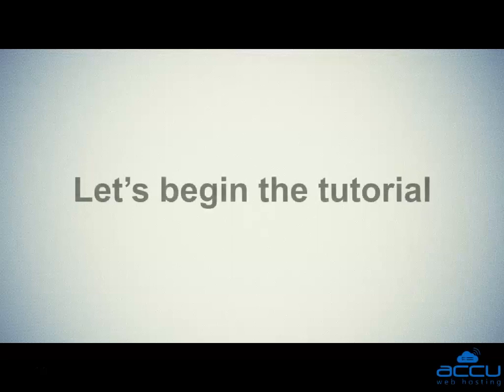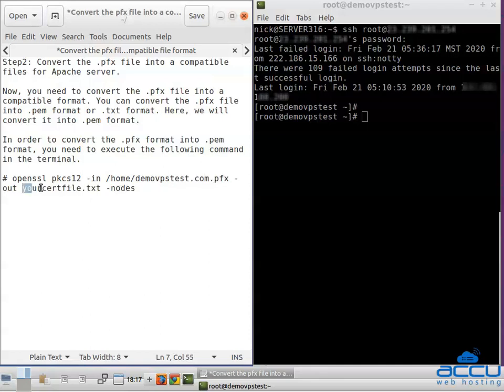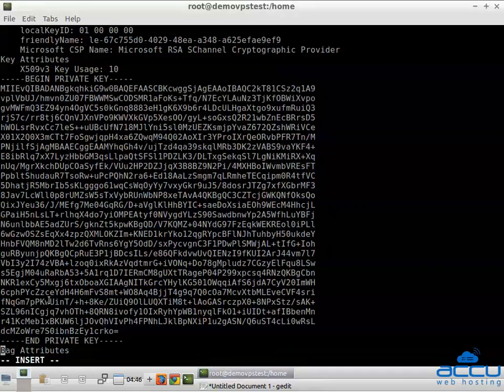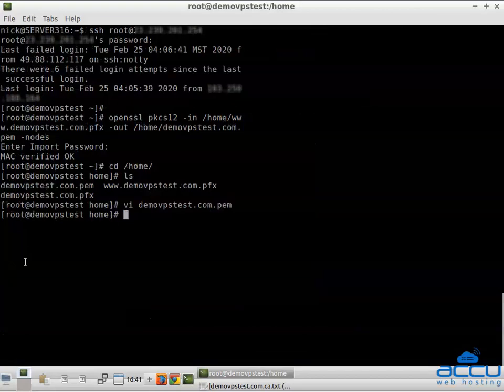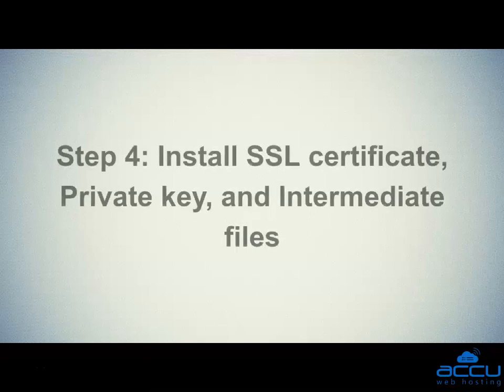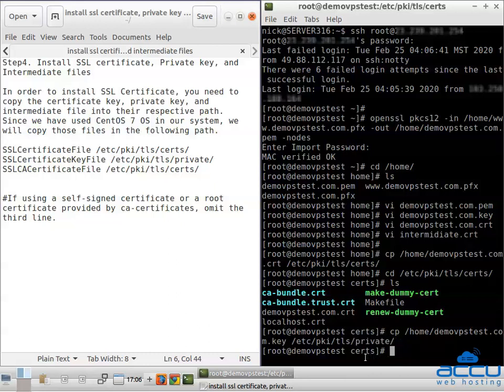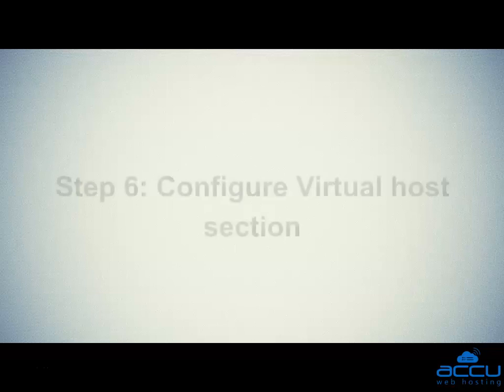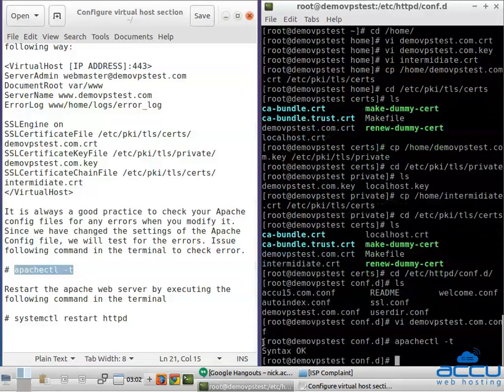How to import an SSL Certificate in Apache Server?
This video tutorial will help you to import an SSL Certificate in Apache Server